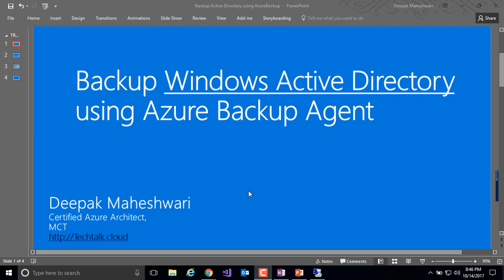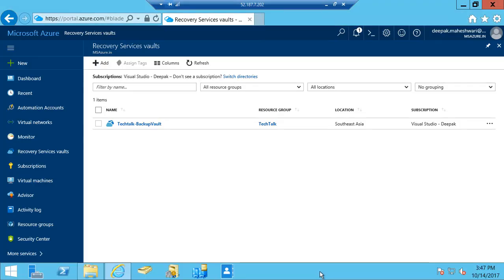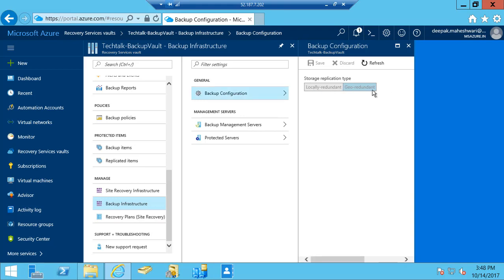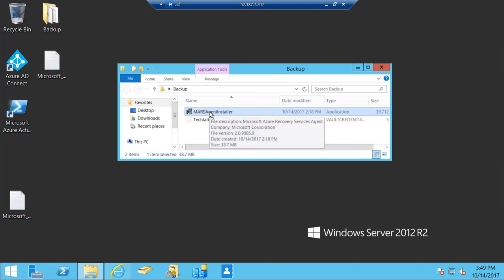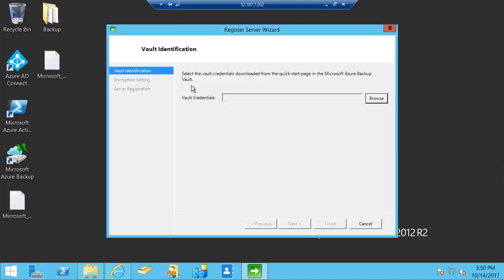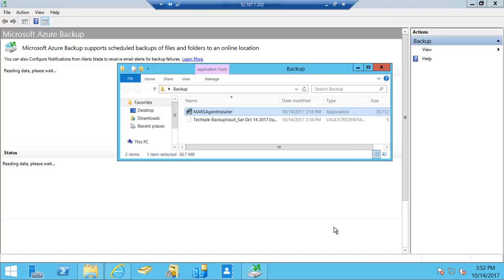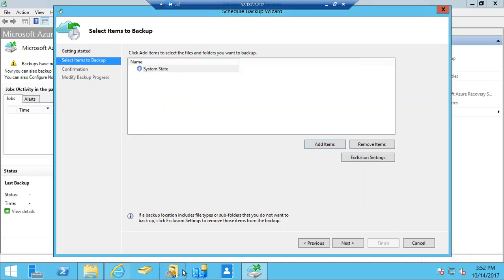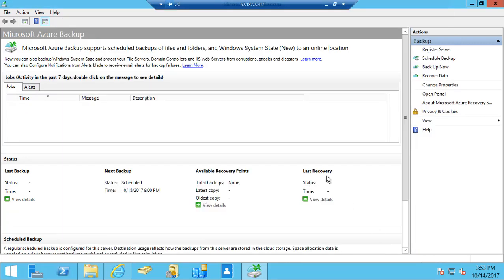How to Backup Windows Active Directory using Azure Backup Agent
This video talks about  backing up Active Directory using Azure backup agent